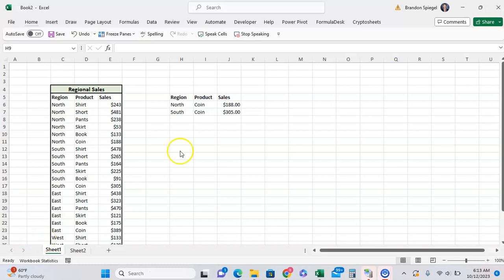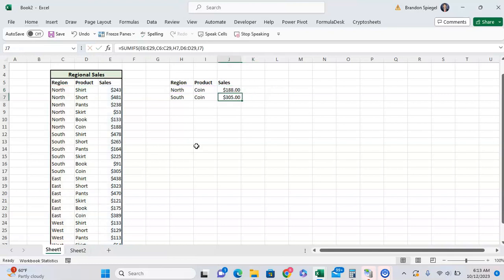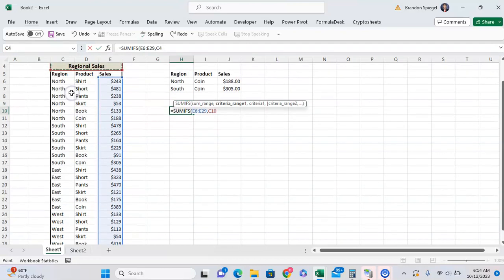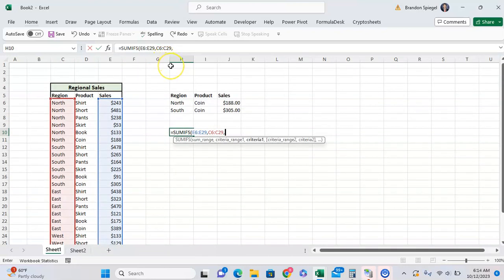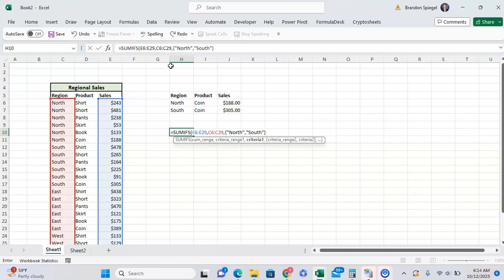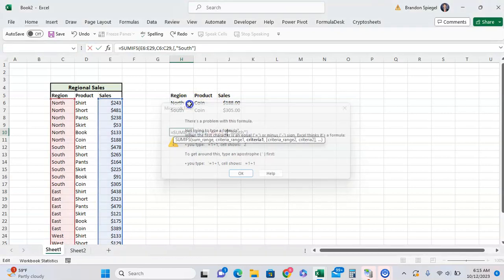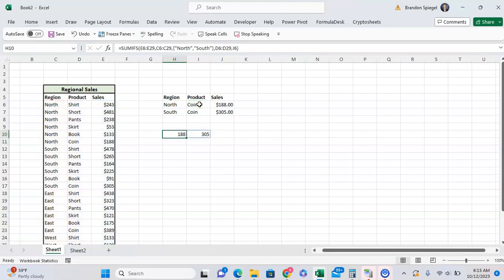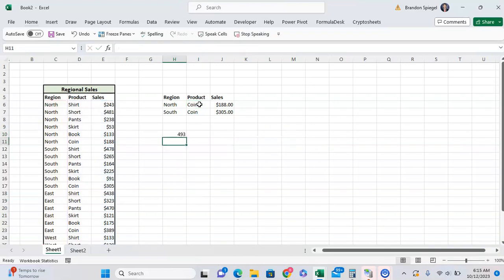How to do a SUMIFS With And Criteria in Excel! Easier Formula vs 2 SUMIFS Added Together!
In this tutorial, I wanted to show you how you can to a SUMIFS in excel, with an and criteria. This is very helpful if you want to do a sumifs that has multiple criteria, and will save time and space over doing two sumifs added together.

 / exceltutorials